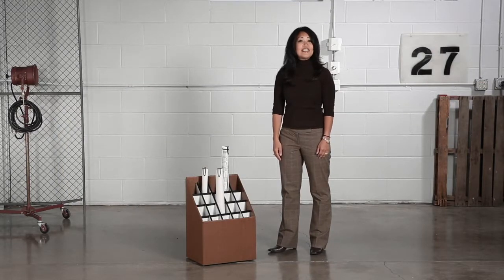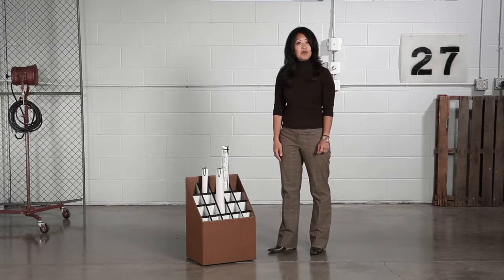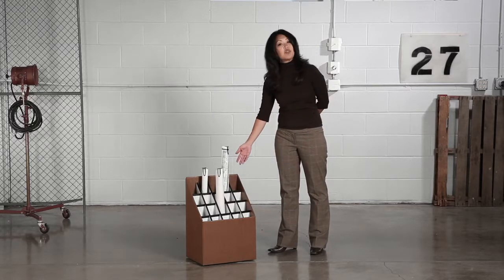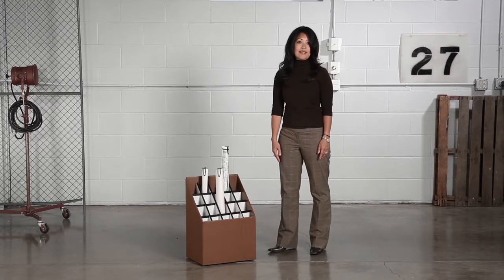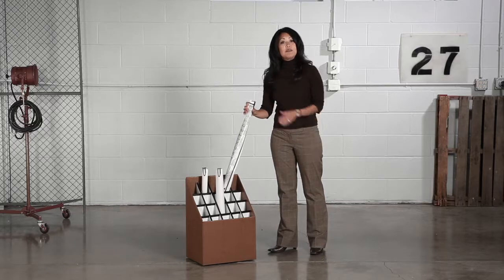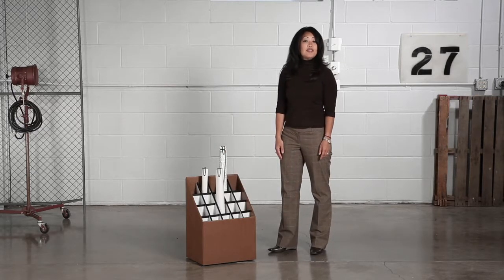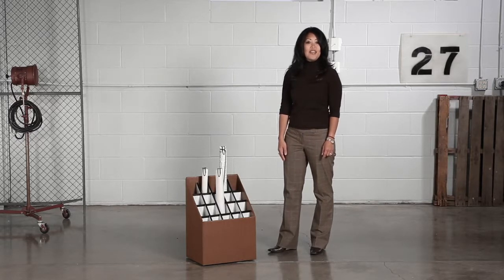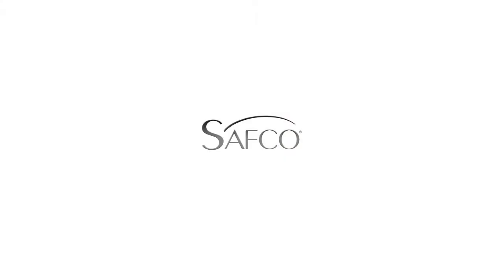Safco Upright Rolls Files